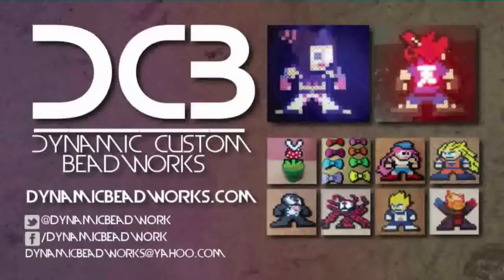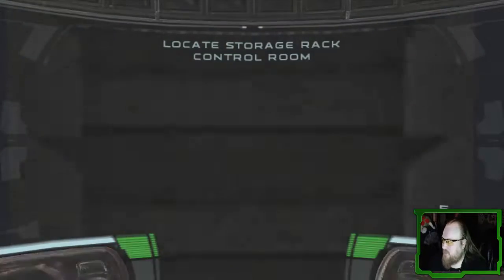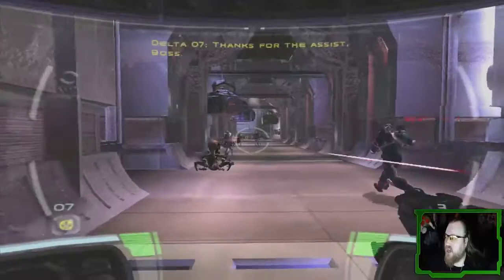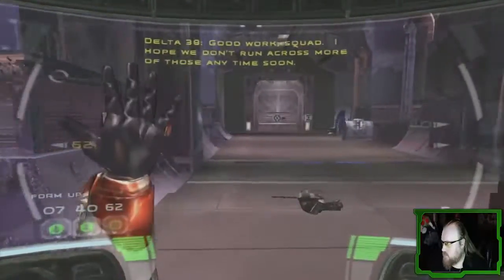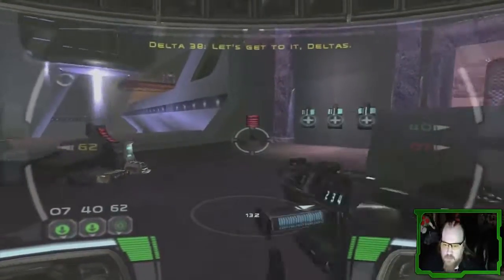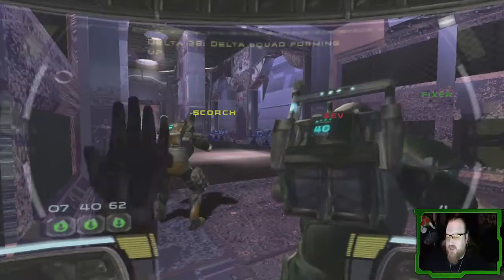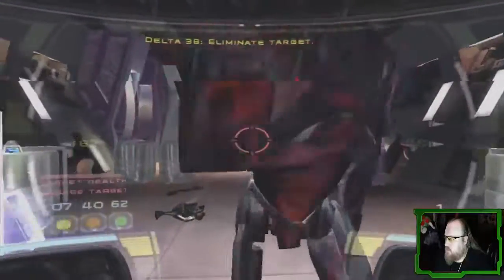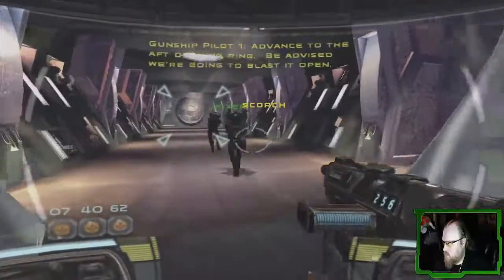Star Wars Republic Commando Part 3